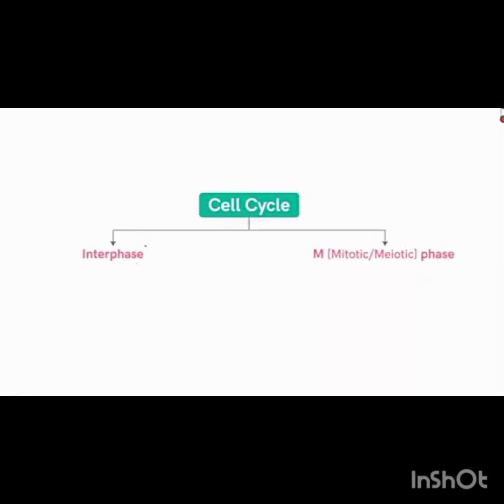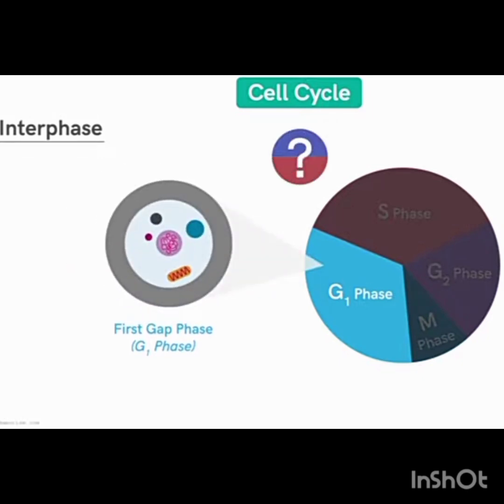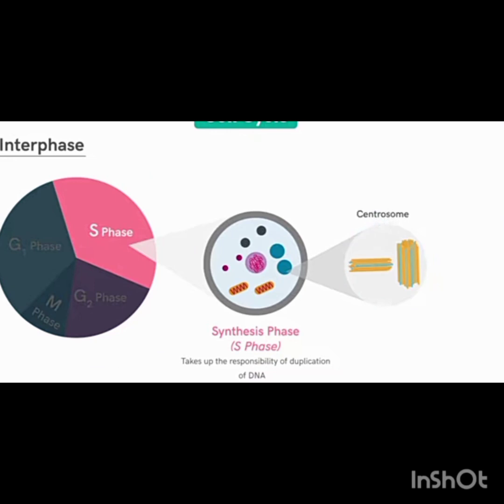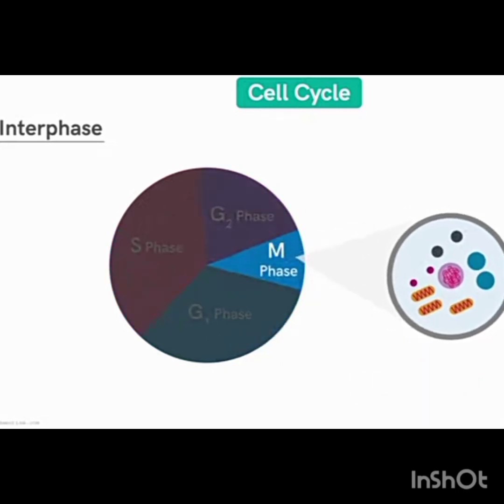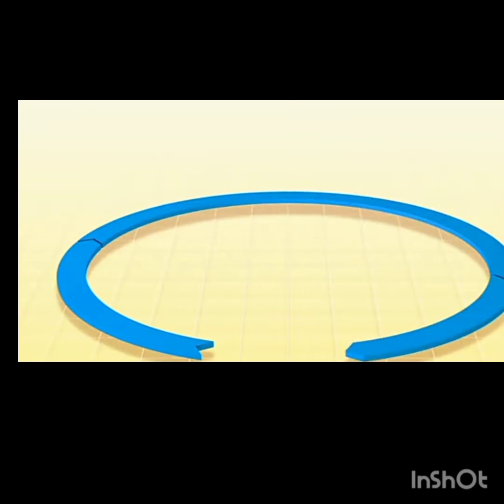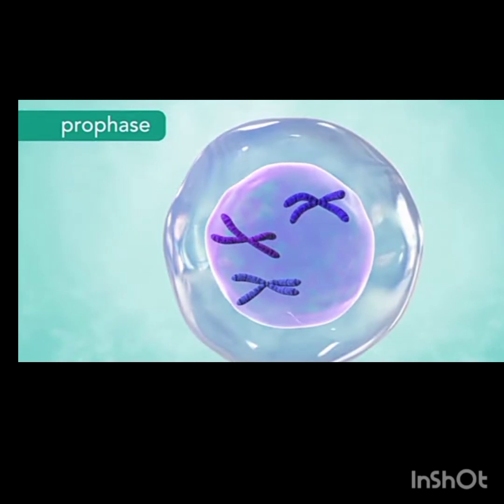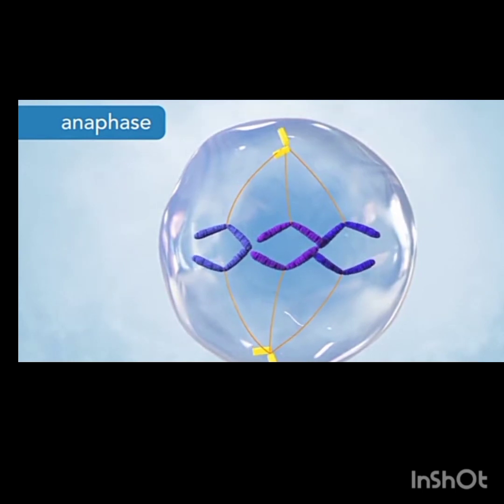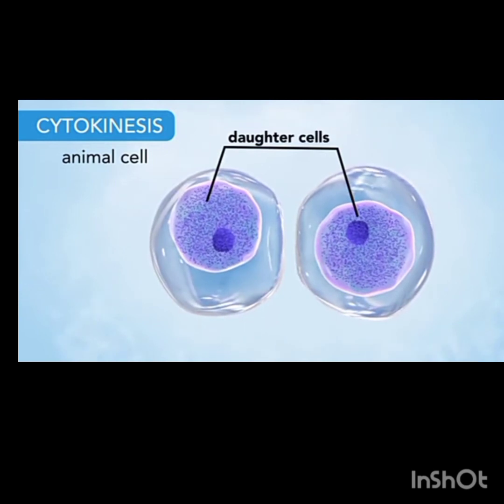CELL CYCLE AND CELL DIVISION